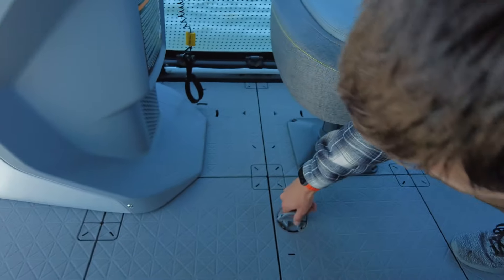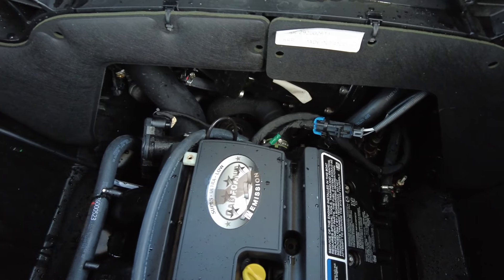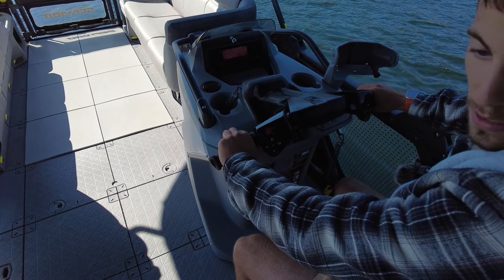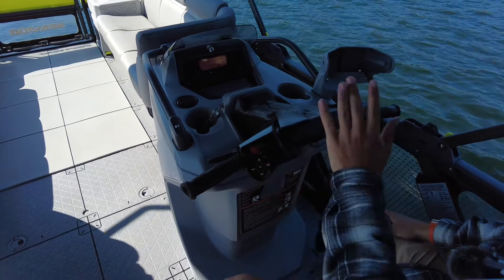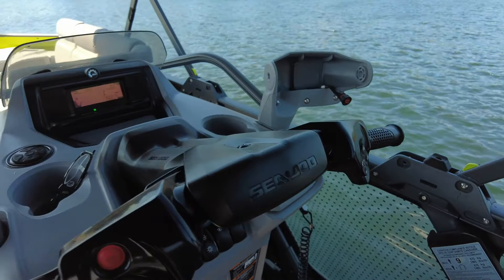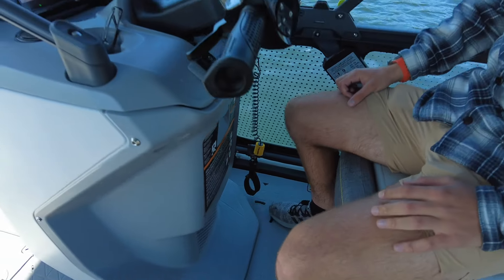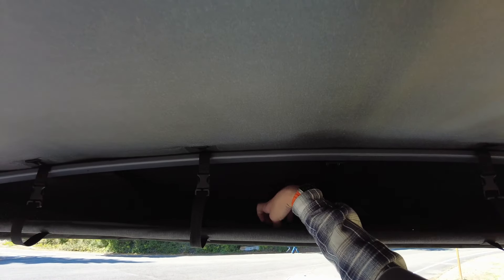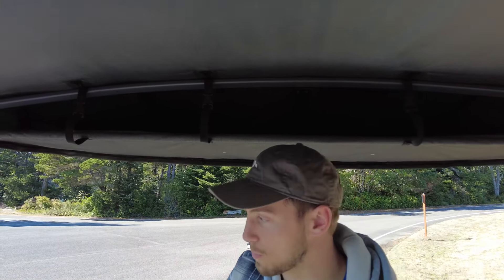(SOLD) 2023 SeaDoo Switch 21 Cruise 230HP ($28,300)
2023 SeaDoo Switch 21 Cruise with 230HP Rotax. This is a unique super fun 21ft pontoon boat that is ready to play. Loaded with features this boat is made for fun out on the water and is very easy to control and use. Like new condition with under 60 hours of use. Layout can be easily changed and put however you like. This boat has the upgraded double Bimini top for full boat coverage. This boat also has the upgraded JL audio system with the 2 corner speaker tables and speakers built into the helm. Comes with some extras and is ready to go. Very fun boat that will be a blast for your family.